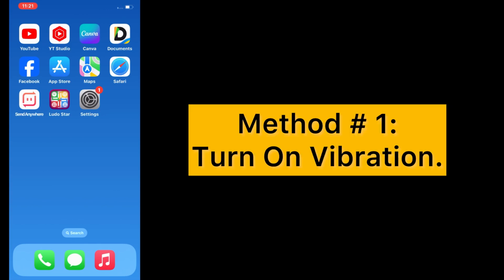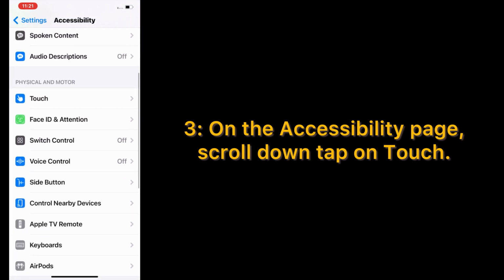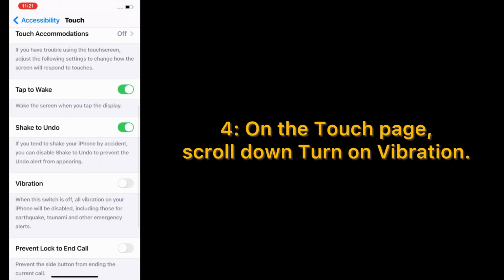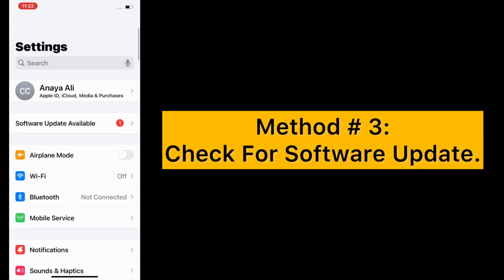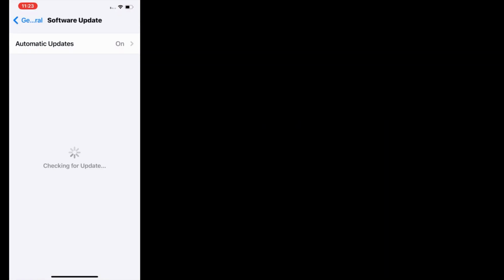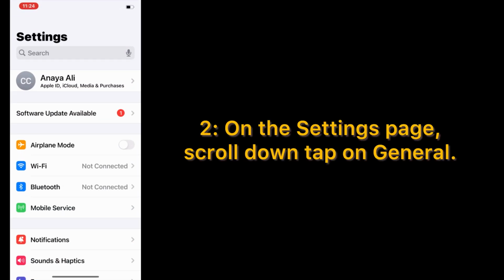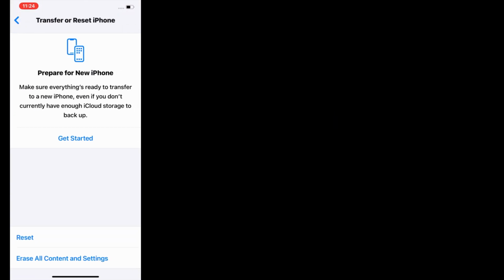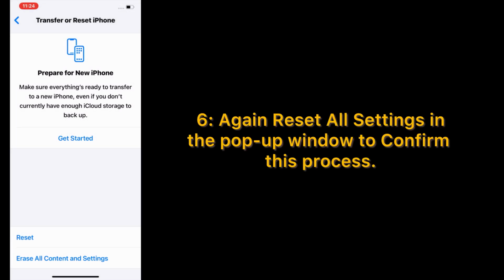How to fix Vibration not working on iphone in iOS 17.3.1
I will show you Vibration not working on iPhone after update iOS 17.3.1

Your Queries;-

vibration not working on iphone after ios 17 update
iphone vibration not working
whatsapp notifications not working on iphone
haptic feedback not working on iphone
how to fix iphone vibration not working issue
how to fix alarm that is not working on iPhone iOS 17.3.1
how to fix alarm not working on iphone
how to fix haptic feedback not working on iPhone in iOS 17.3.1
fix iphone vibration not working,
iphone
why is my vibration not working on my iphone